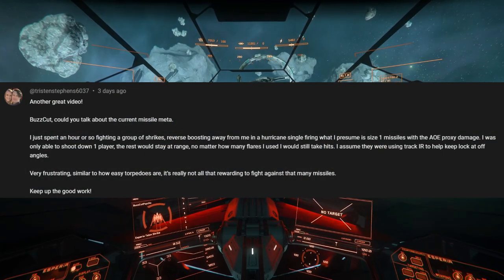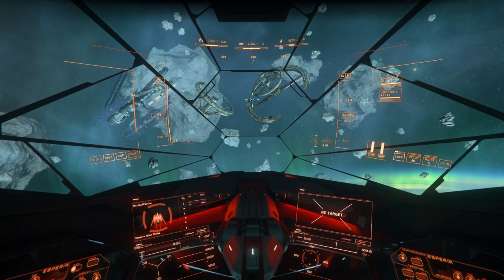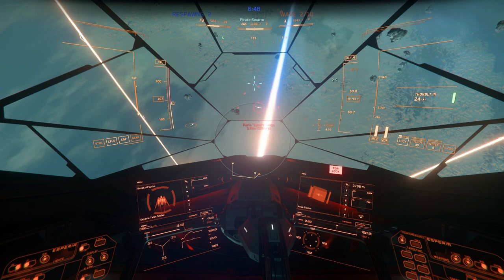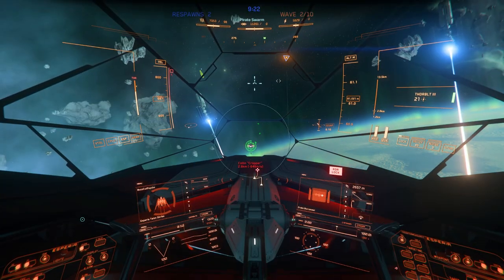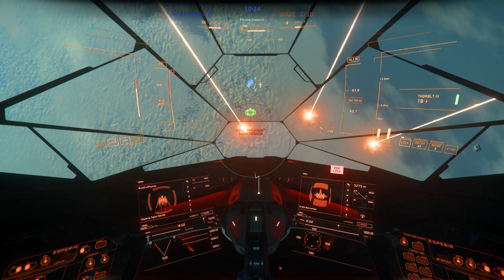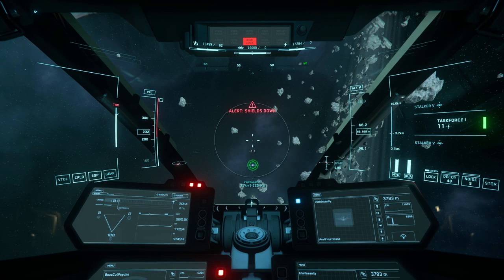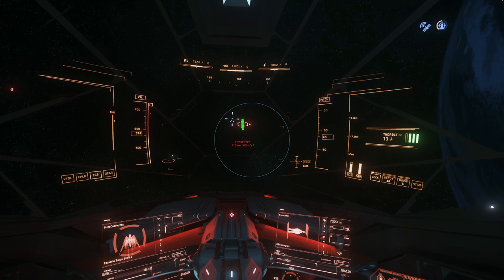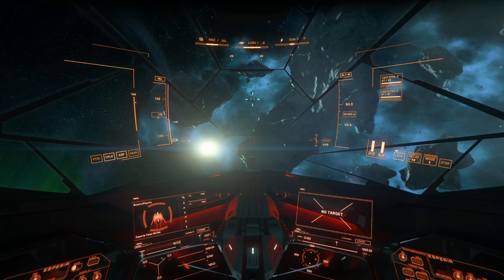How to One Shot Everyone with Missiles: The Guide | Star Citizen 3.19.1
Because fighting fair is vastly overrated!

In this video I am going to show you the number one way to get people to curse you out in global in the PU: The one shot, one kill technique using missiles in Star Citizen. It doesn't matter how good an individual pilot is, how good their ship is, how much they know about 45s, tricords, or any other advanced technique. Using this guide, even a new player with the right missile boat will fill the void with debris and chat with pure unfiltered rage.

Even a novice player if positioned properly can pop the best pilots in one shot all day with the simplest of positioning and missile firing tricks. I'm going to explain to you all of those tricks! Multiply this by a few friends and you'll be able to take on virtually any opponent in Star Citizen, no matter the ship, thanks to the way splash damage currently works in the game and the paltry HP amounts CIG has assigned to most components.

As mentioned in my video, my list of the only good missiles in Star Citizen 3.19.1:

Taskforce Is
Dominator IIs
Thunderbolt IIIs
Raptor IVs

00:00 Introduction
00:40 EM Missiles Are the Only Good Ones
01:04 Missile One Shot Demonstrated
03:10 Live PVP One Shot Demonstrated
04:46 Conclusion and Final Thoughts